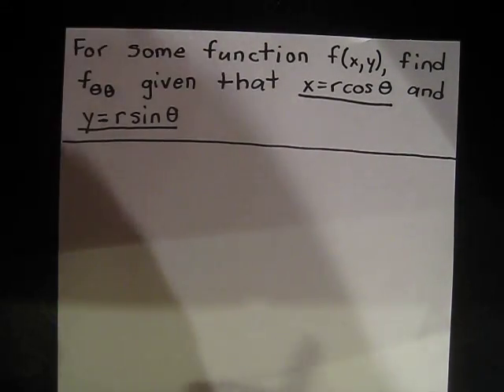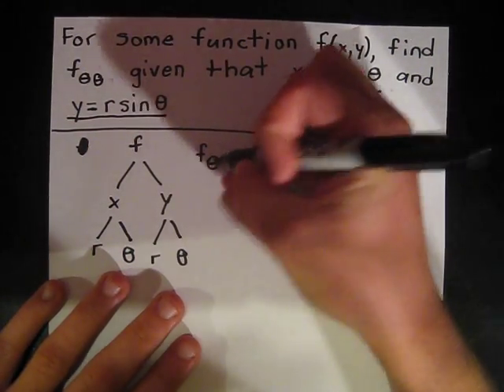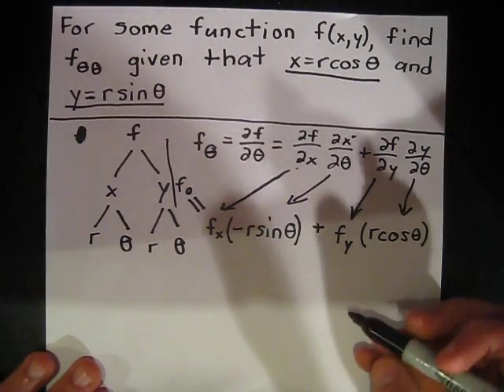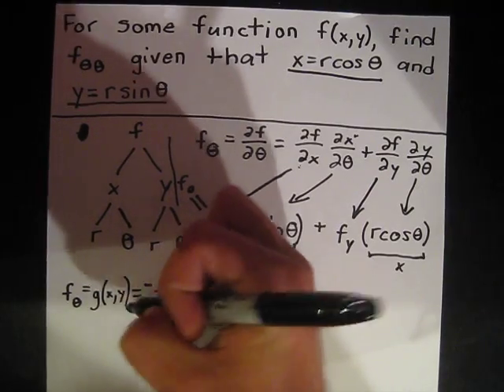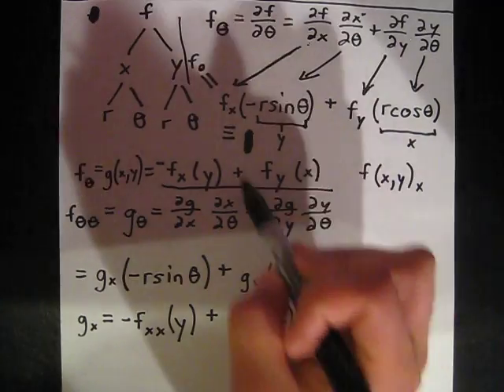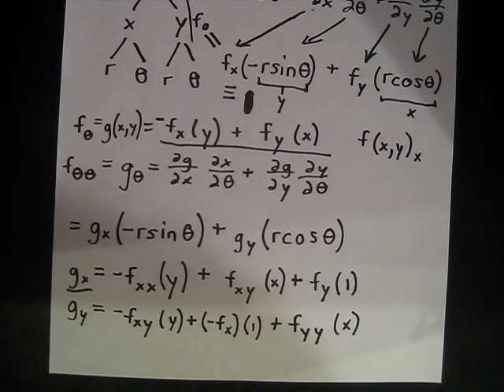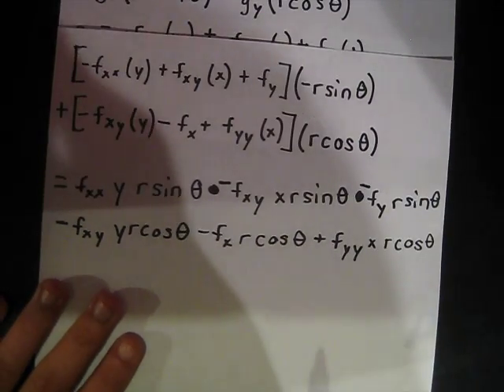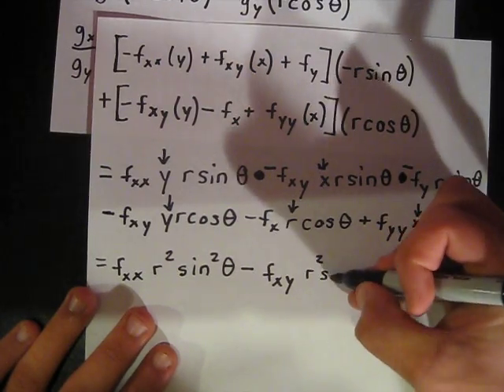Double partial derivative with chain rule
This video seeks to explain how to take the second partial derivative of a function f(x,y) where x = rcosθ and y = rsinθ. Unfortunately, my memory card filled up before I finished the problem. After some reflection, I believe it makes more sense to write the final answer in terms of x and y rather than r and θ. With that said, the final answer should be:

f_(xx) * y^2 - 2 f_(xy) * xy + f_(yy) x^2 - f_(x) * x - f_(y) * y